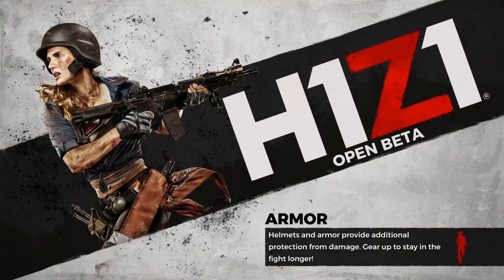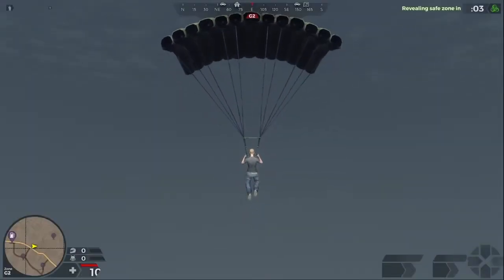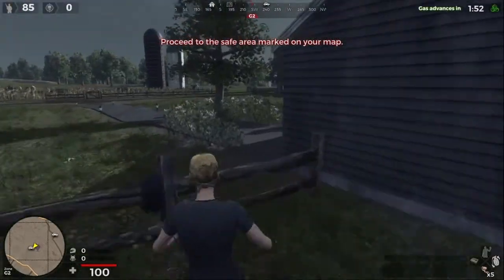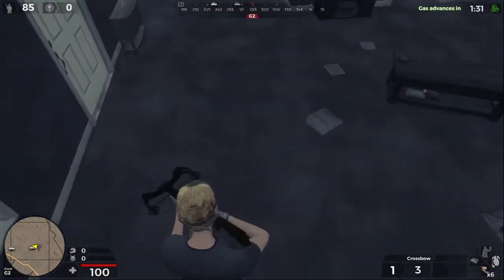How to fix the "stuck" glitch in PS4 H1Z1